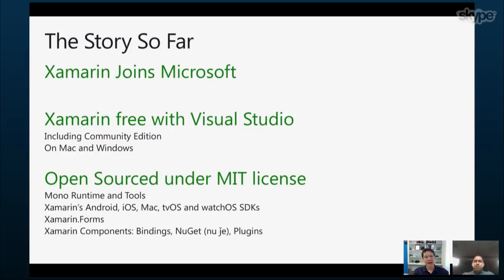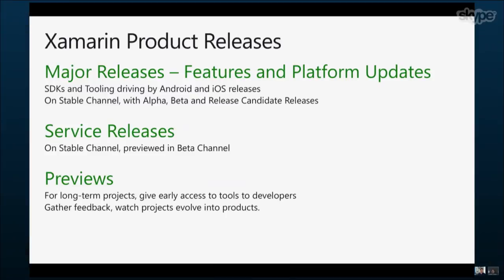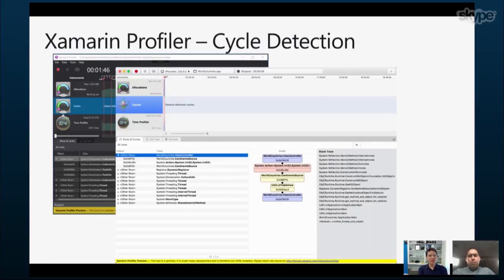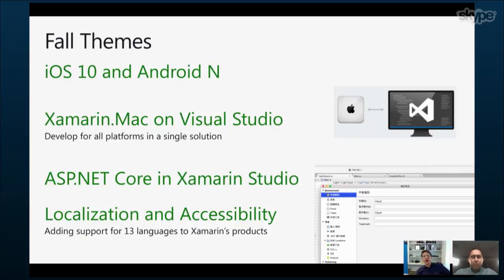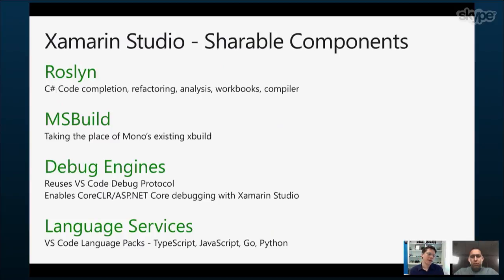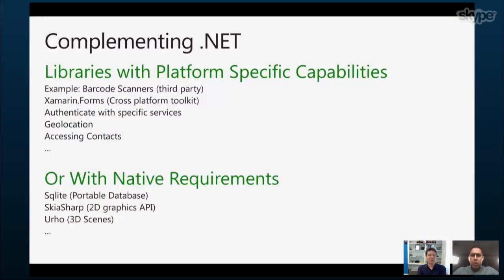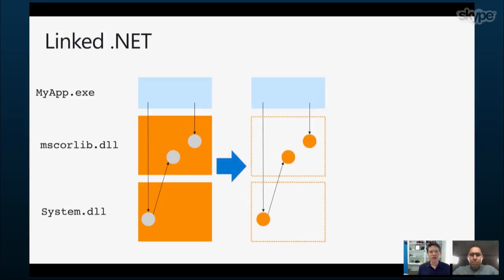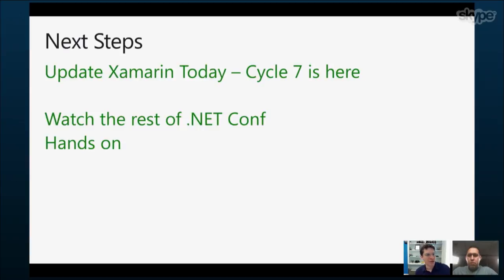dotnetConf 2016 NET Conf Day 2 Keynote Miguel de Icaza